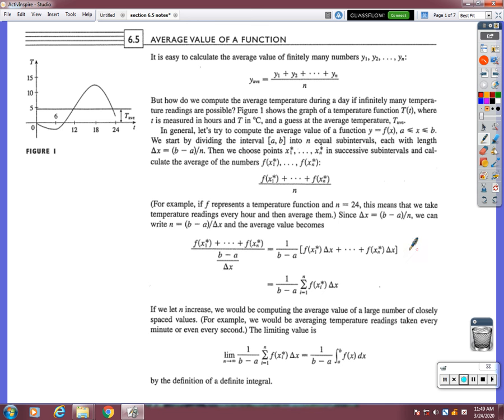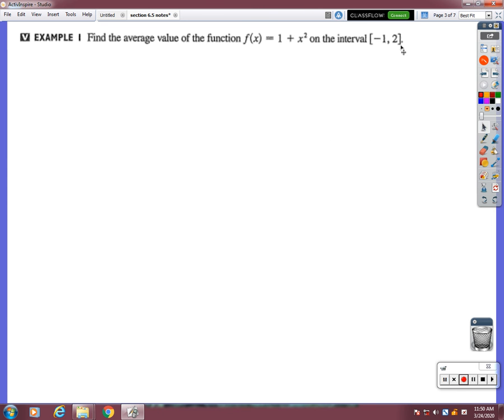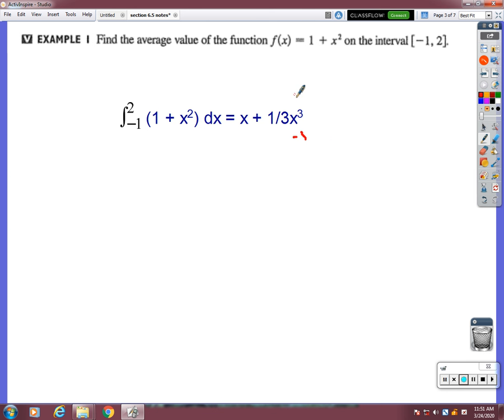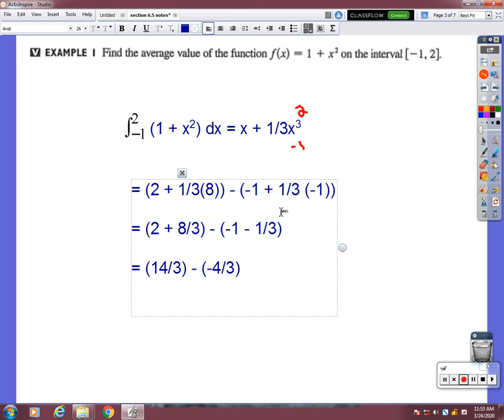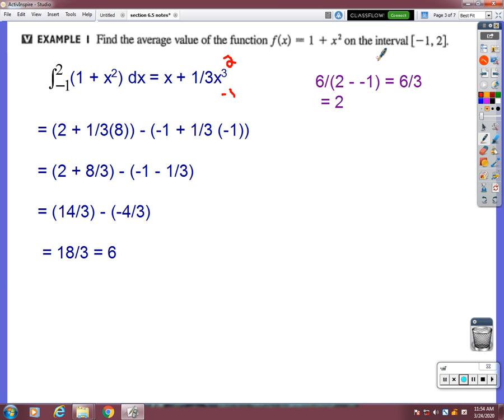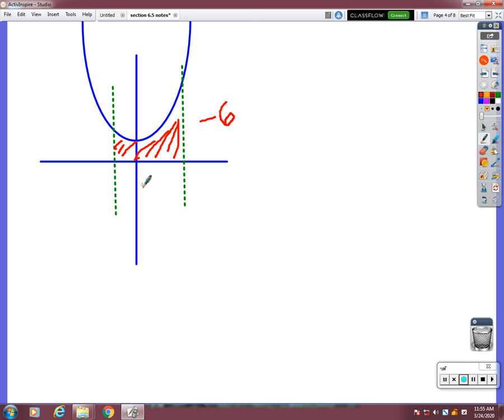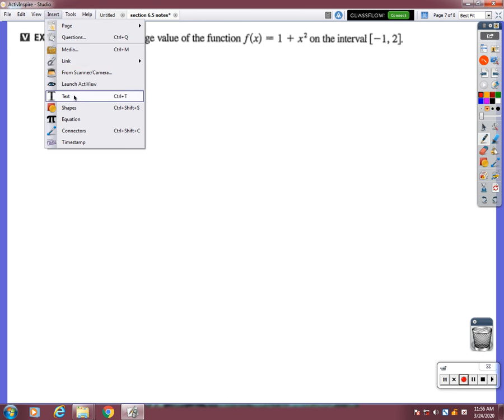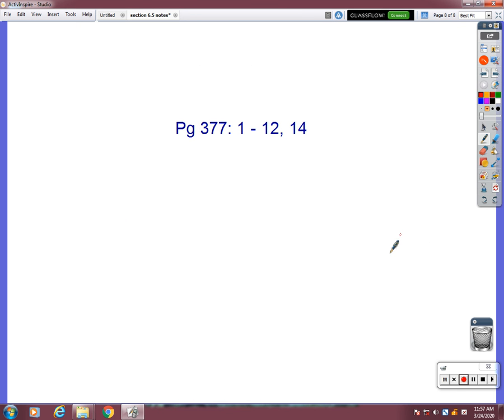Calc 6 5 notes